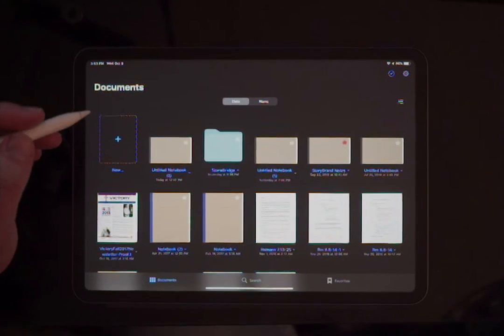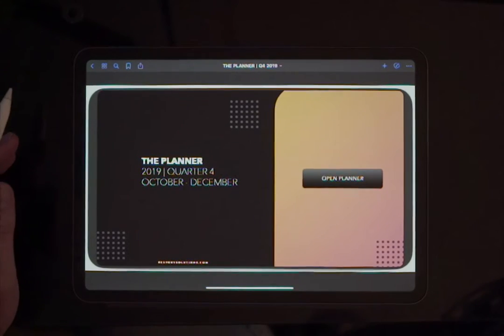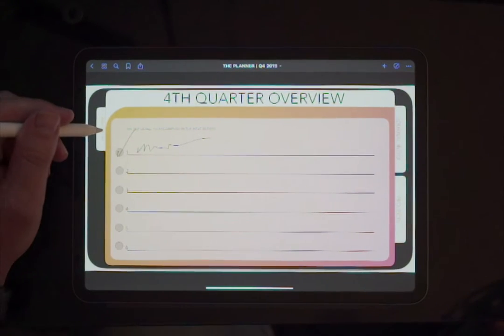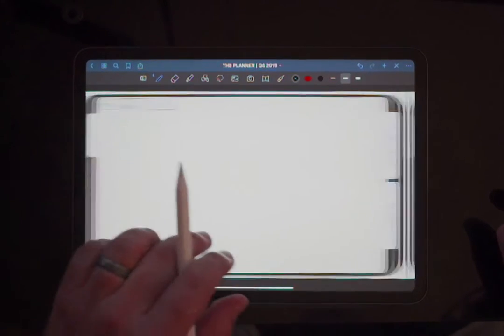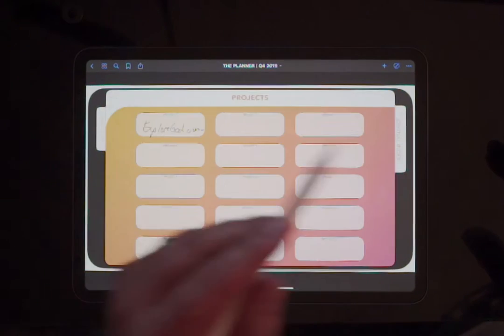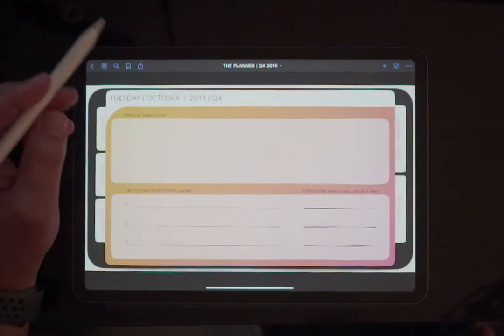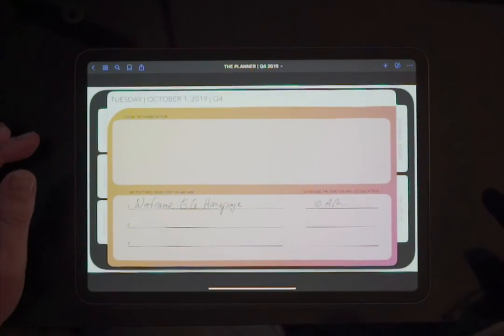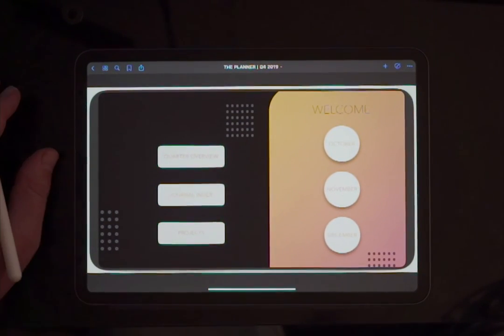THE PLANNER OVERVIEW